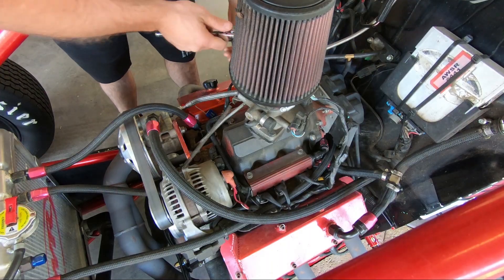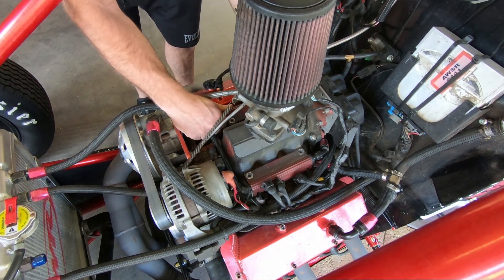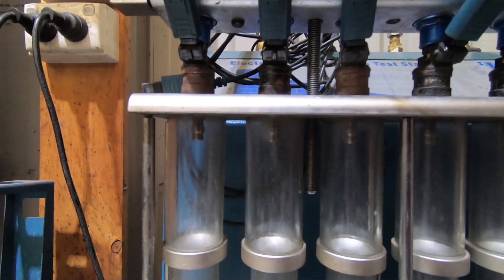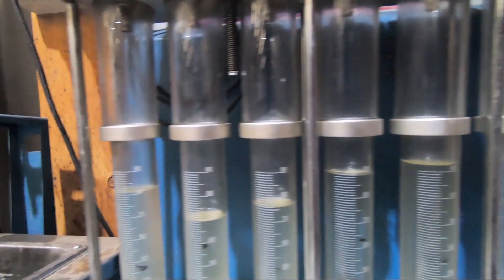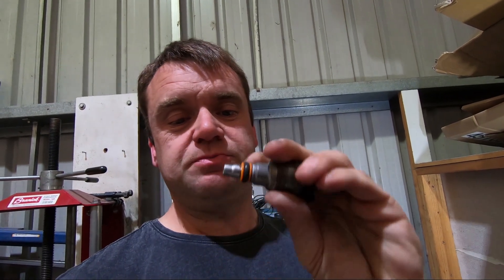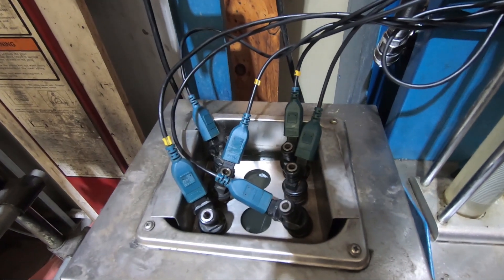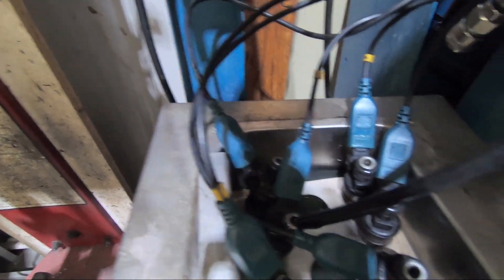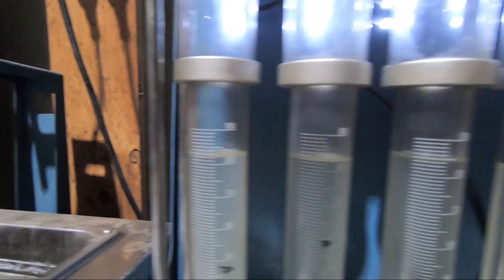Hateley Motorsport Wingless Sprint Tech Tip Fuel Injectors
This Weeks Tech Tip Is About Modifying  And Cleaning Fuel Injectors
for Wingless Sprintcars To Suit Methanol and The Reason We Need To Clean Them So Often